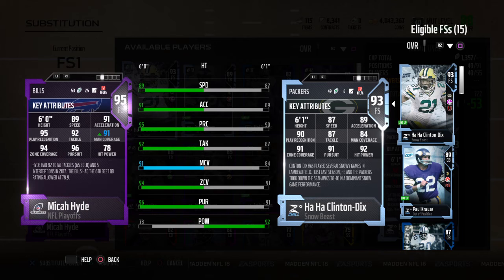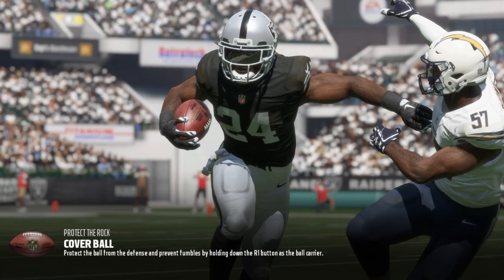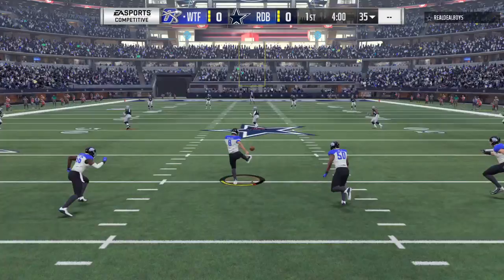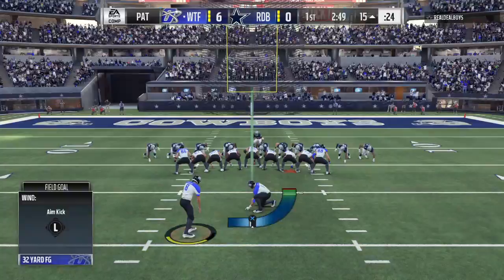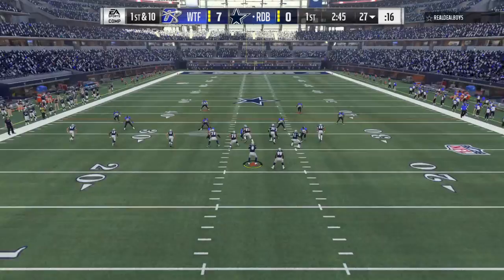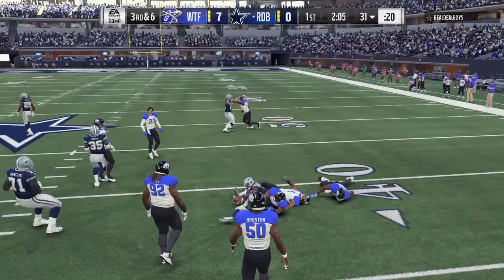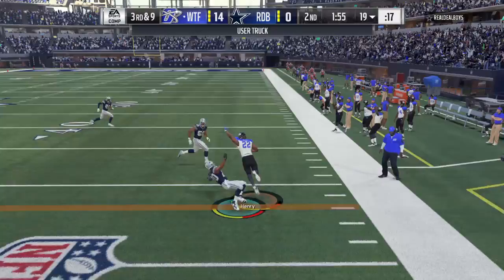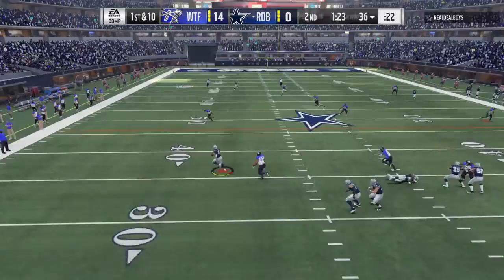Micah Hyde game play on madden 18